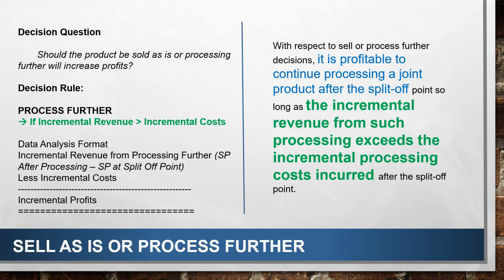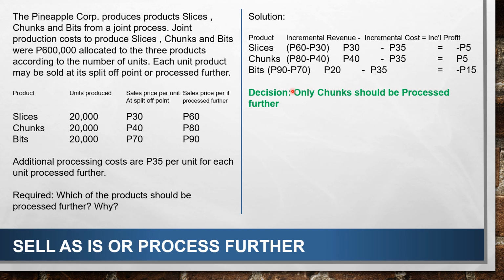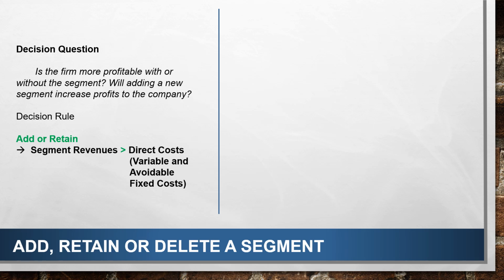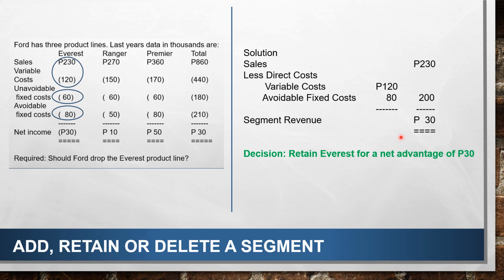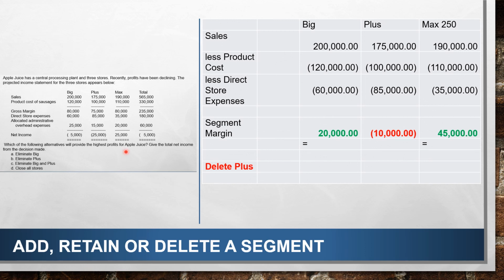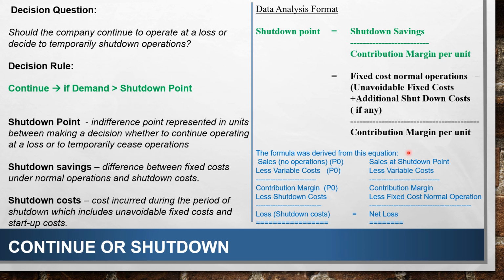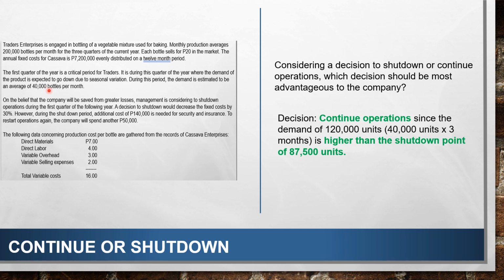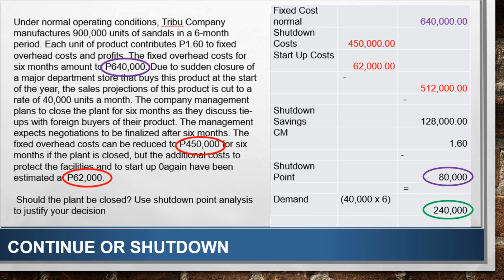Relevant Costing Lesson 2 Part 2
Lecture includes discussion of the following decision situations
Sell As Is or Process Further
Add, Retain or Drop a Segment
Continue operations or temporarily shutdown